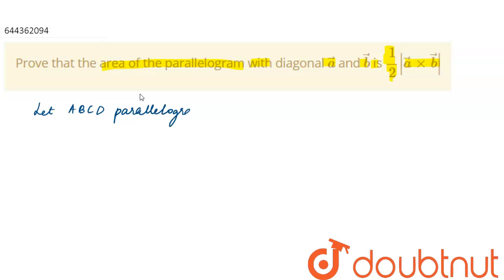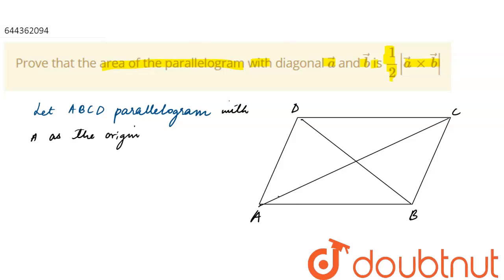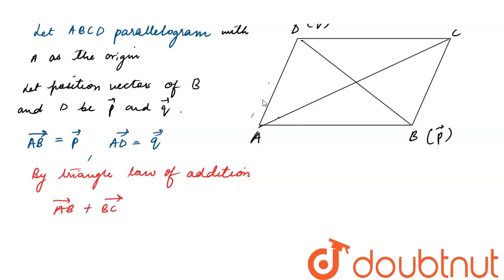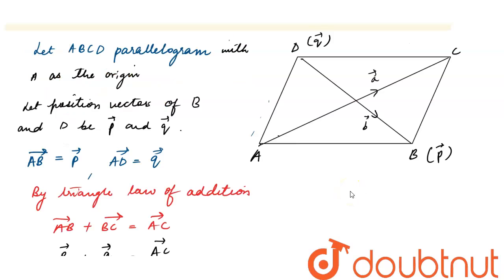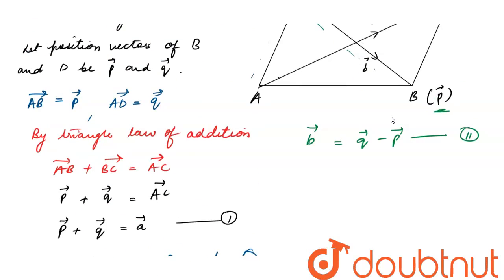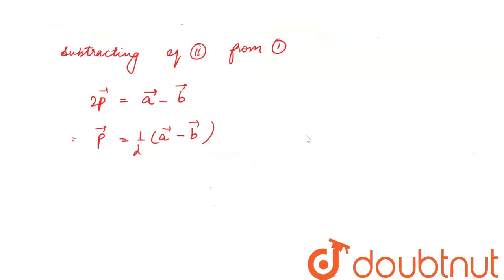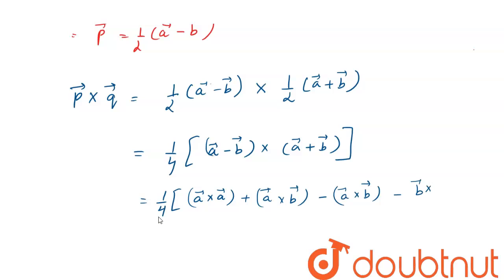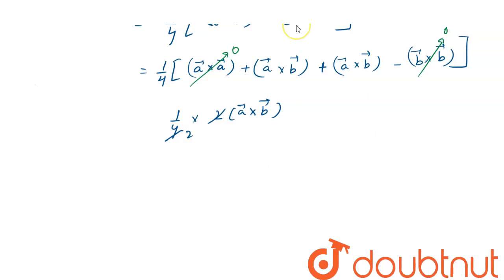Prove that the area of the parallelogram with diagonal veca and vecb is (1)/(2)|vecaxxvecb| 12...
Prove that the area of the parallelogram with diagonal veca and vecb is (1)/(2)|vecaxxvecb|
Class: 12
Subject: MATHS
Chapter: VECTOR ALGEBRA
Board:IIT JEE

👉 Have Any Query? Ask Us.